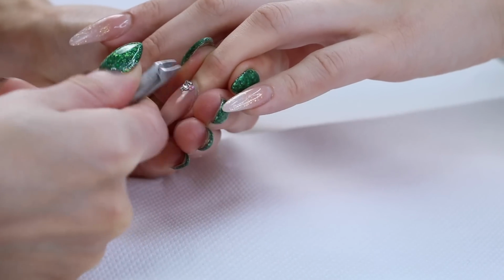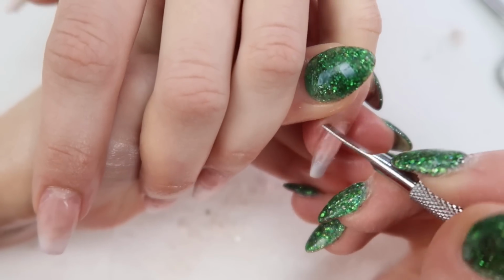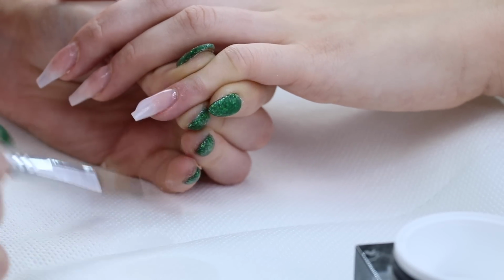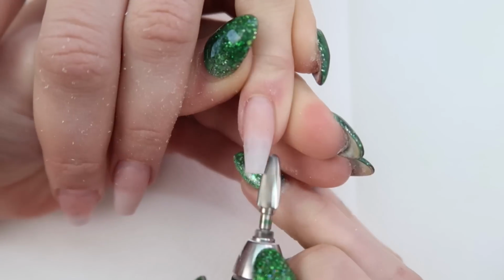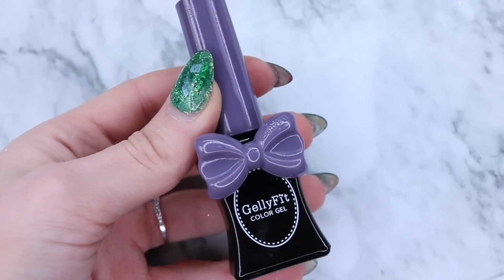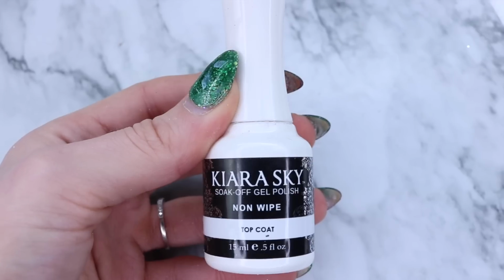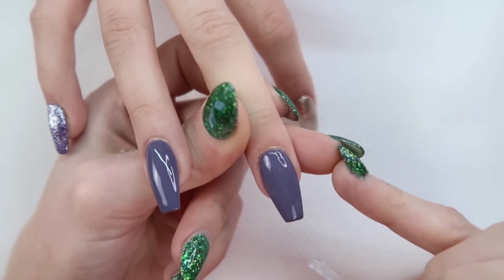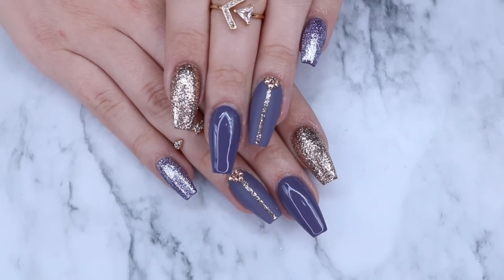GEL POLISH ON ACRYLICS TUTORIAL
This video I'm sharing some work appropriate nails! Acrylic base with gel polish design tutorial going from almond nails to coffin shape

TIME STAMPS TO SKIP AHEAD:
Removing / prep: 0:11
Application of clear: 3:40
Finish filing: 5:38
Gel polish application: 6:30
Finished result: 12:52

Some products I feature are sent to me for consideration but all opinions are my own.